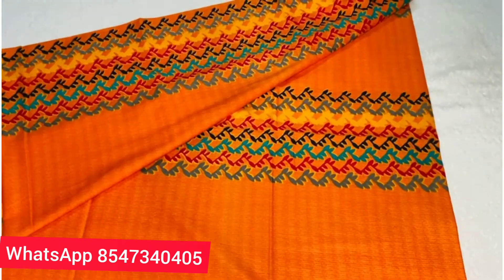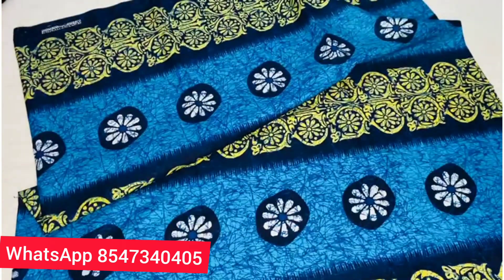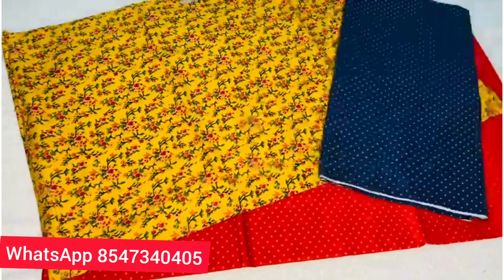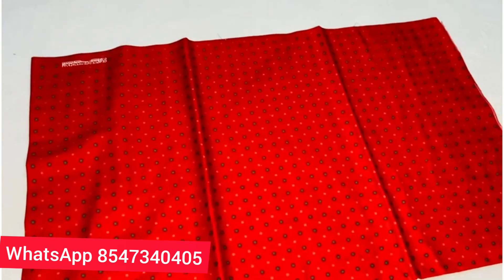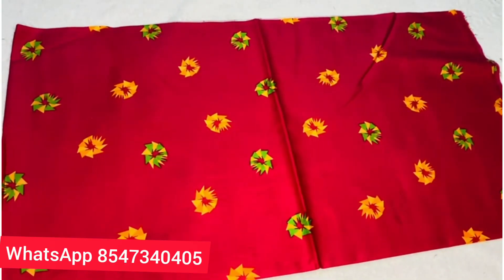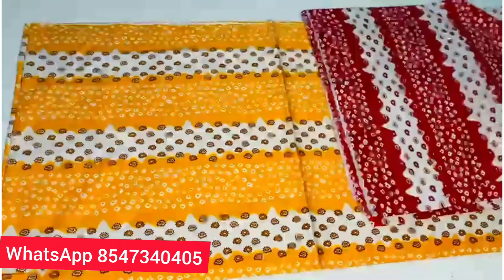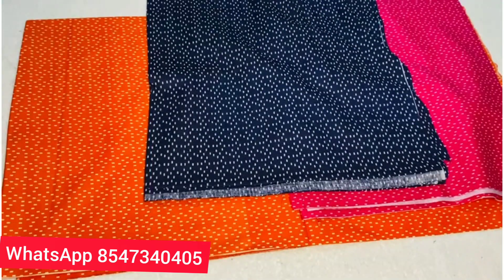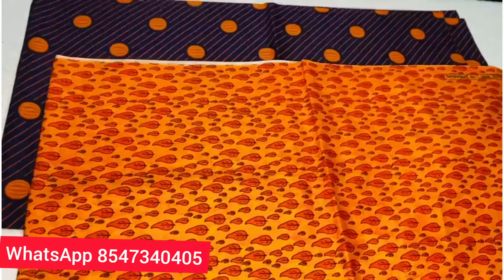വർധമാൻ മെറ്റീരിയൽ ഹോൾ സെയിൽ vardhaman material wholesale and retail